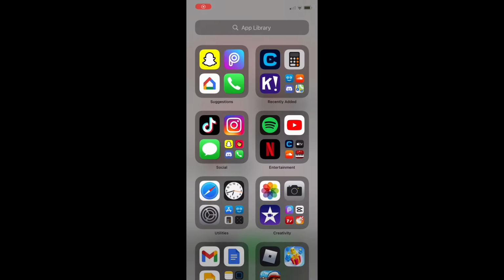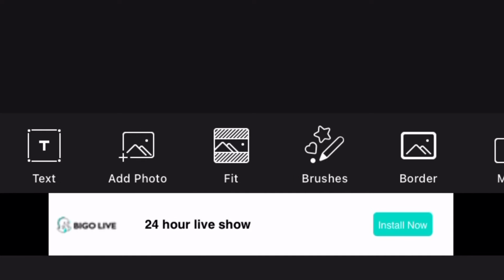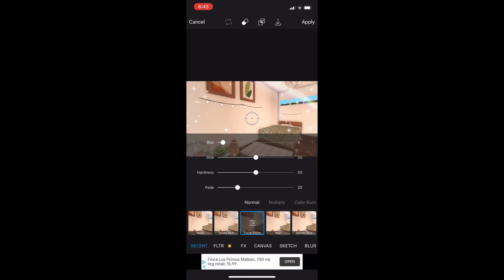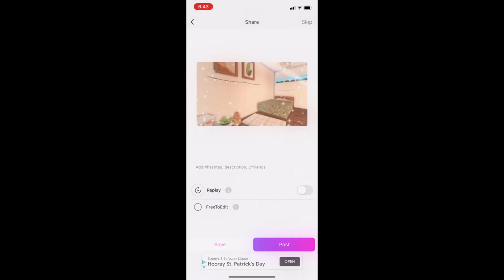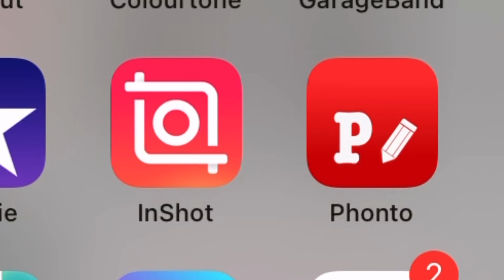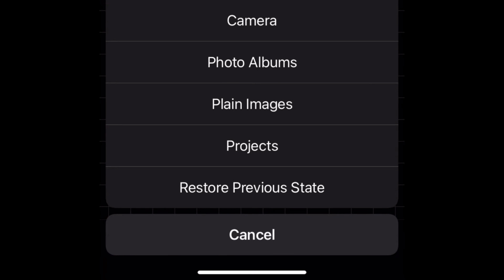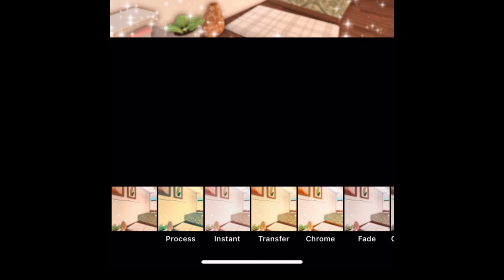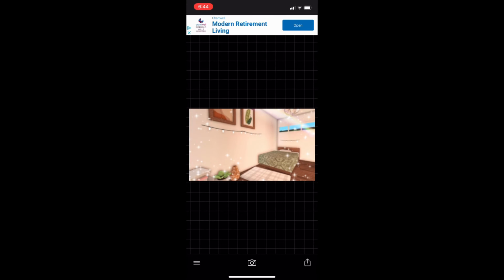How I Edit My Thumbnails | IPhone | Easy!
𝕙𝕖𝕪 𝕙𝕩𝕟𝕖𝕪 𝕓𝕖𝕖𝕤!!-
- 𝐚𝐛𝐨𝐮𝐭 𝐦𝐞:
- hey I never do anything like dis so here!
- I’m a Canadian you tuber who l o v e s roblox (if that wasn’t obvi LOL)! I try my best to make videos but I’m still learning tips and trying to get my reach up! I’m here for fun because it’s one of my hobbies! I play the piano and I’m currently 14!
- 𝐚𝐩𝐩𝐬 𝐮𝐬𝐞𝐝:
- PicsArt (free)
- Phonto (free)
- These should be available on all technologies (phones and tablets NOT computers) from my knowledge. If not let me know!!:D